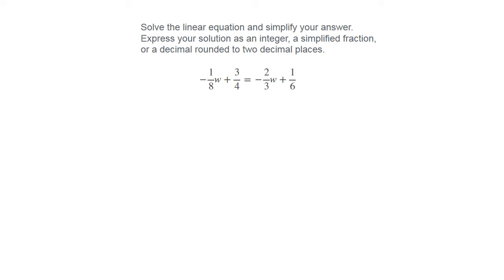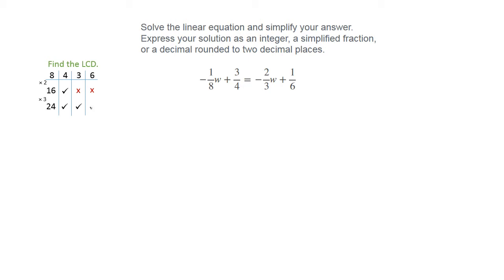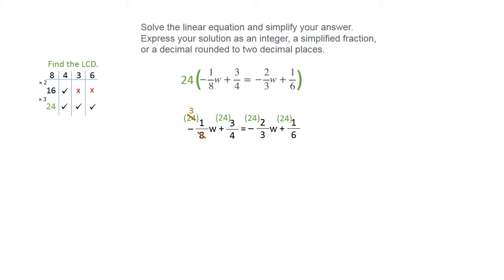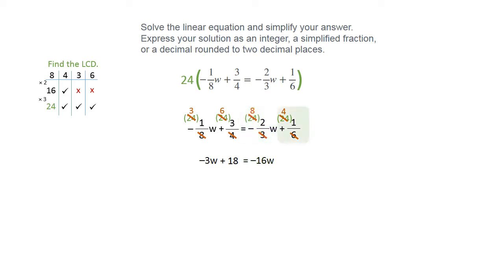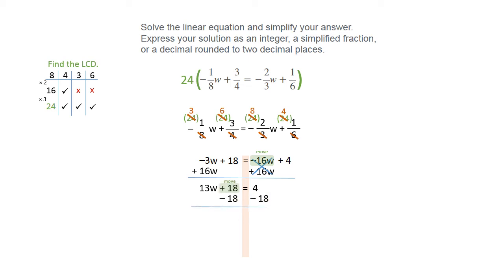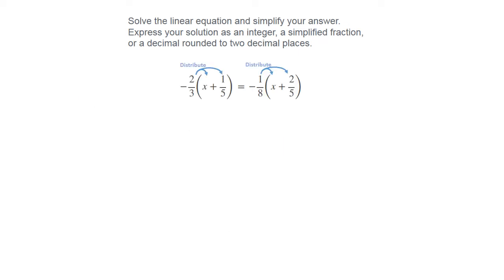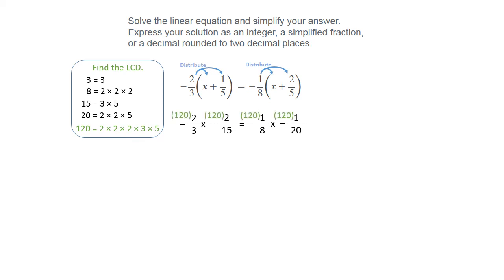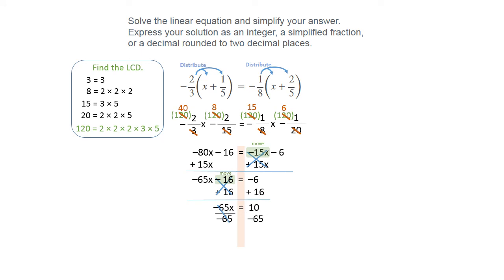Solving Equations with Clearing Fractions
This video explains how to "clear fractions" in order to solve an equation.